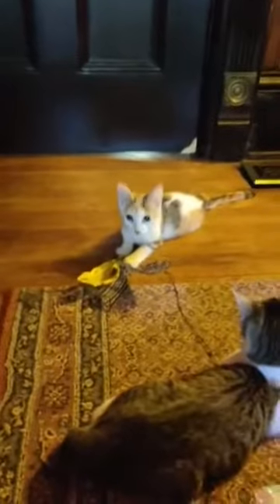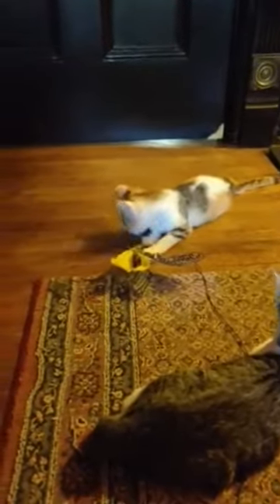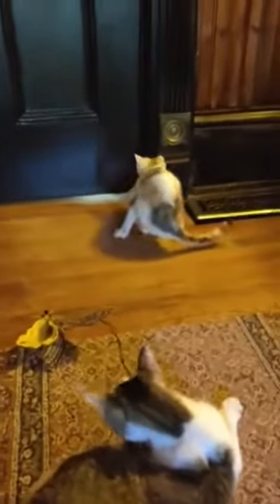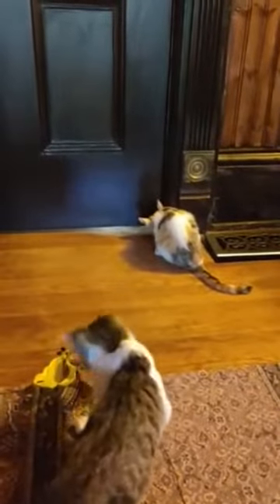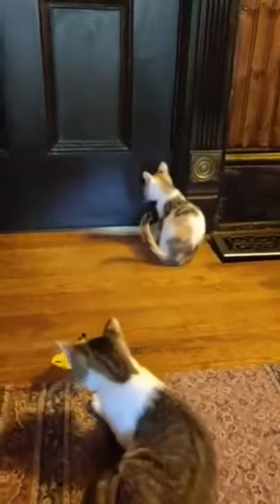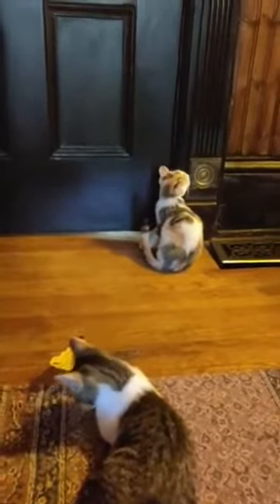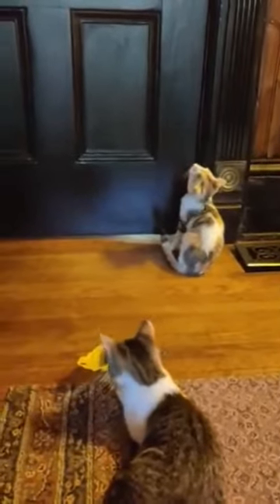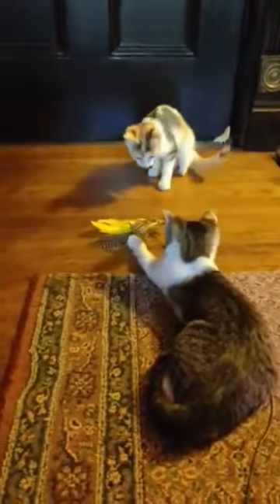Clemmie and Roo